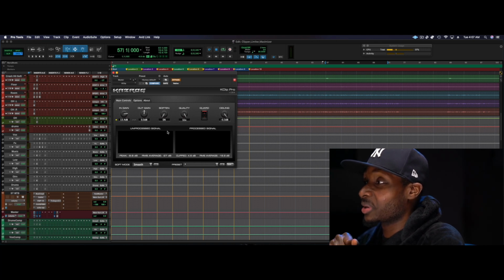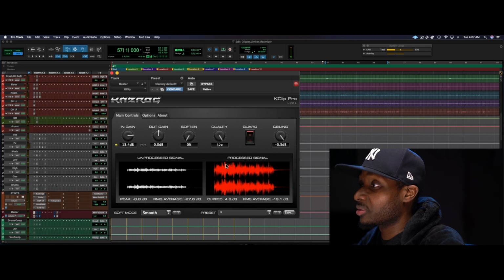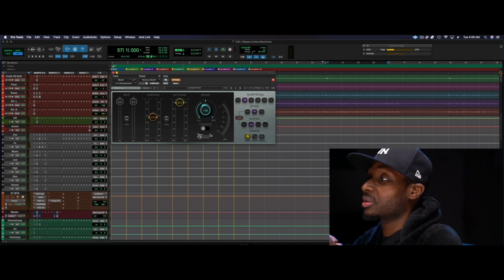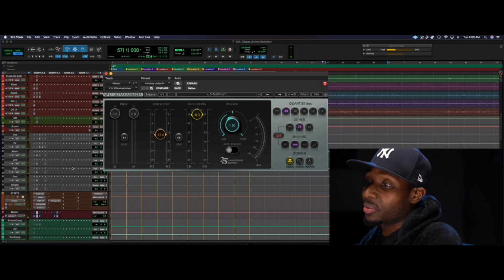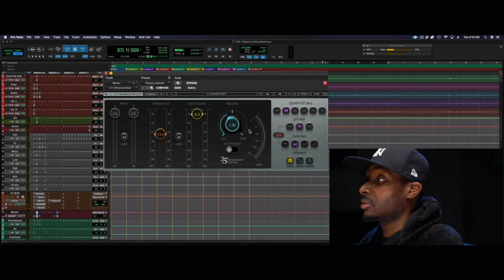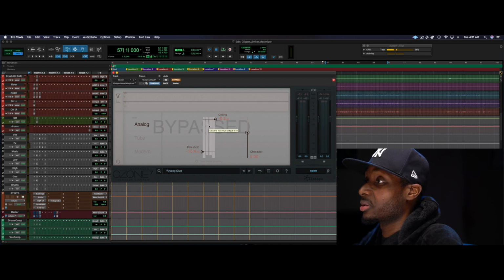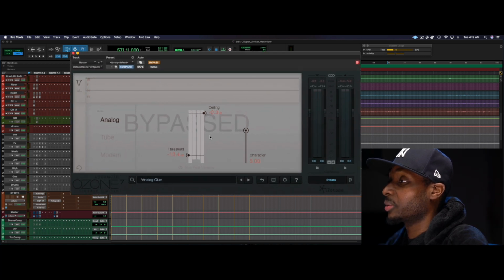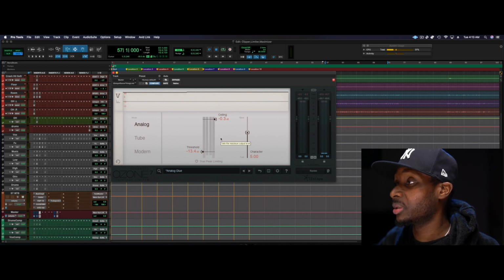Audible Differences between Clipper vs Maximizer vs Limiter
I am a mixing engineer, I would much rather work on mixing than anything else in life, even mastering, so that's why we have not talked about mastering much but in this video we are going to explain the differences between a clipper plugin, maximizer and a limiter.

Gear used to shoot the videos:
The Cameras

Dave Pensado  Pensado's Place Zeleno top rated audio engineer/mixing and mastering engineer radio producer professional audio plugins for music production, mixing, mastering, live sound, post production SonicScoop producers  Robert Back University professional studios Audio Engineering Pro Audio Files Creative Sound Lab Vintage King Audio Masterclass  Bobby Owsinski  Audio Engineering Society (AES)  Tom Frampton MusicTech mixbusstv recording revolution brent cartwright Warren Huart mastering the mix Dan Worrall music tech creative lab snake oil White Sea studio Rick Beato Omni Foundation musician on a mission Michael white Andrew Masters Martin Stürtzer Colt Capperrune Help Me Devvon In The Mix Charles Potashner Bernth Wayne.way Top Secret Audio Mix With The Masters wickiemedia Robert Williams Spectre Sound Studios Produce Like A Pro Paul Third Universal Studio The Songwritting Studio Red Bull Music Academy In The Mix Sweetwater `Transverse Audio Puremix Sound On Sound